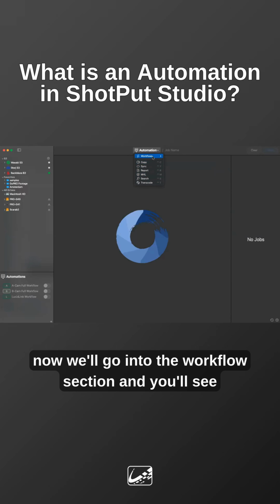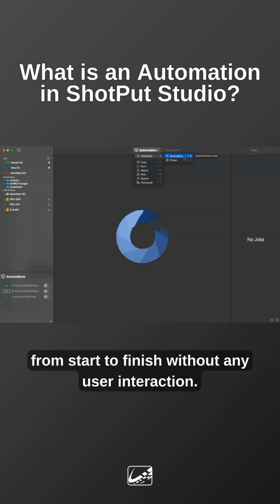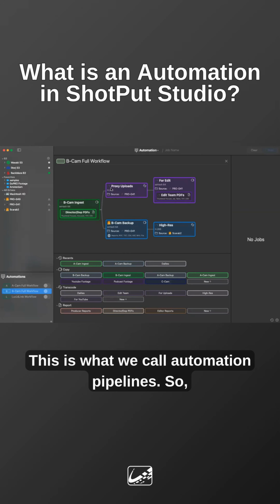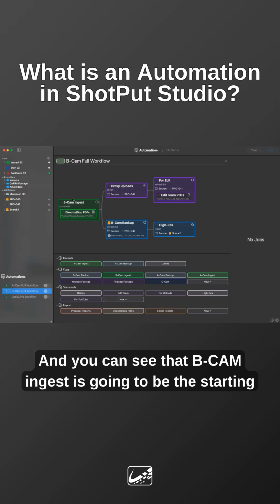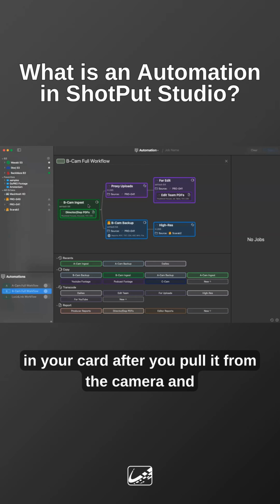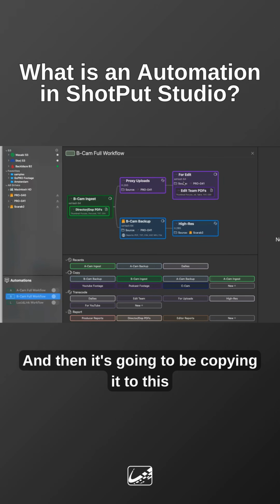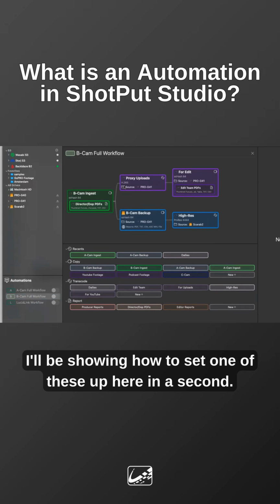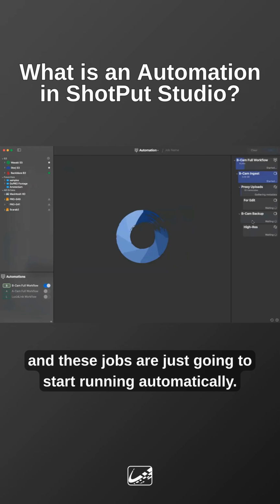ShotPut Studio - What is an Automation Pipeline?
Description:
This clip from our recent webinar with Axle AI shows how you can build powerful, custom workflows using a simple drag-and-drop interface and eliminate repetitive tasks in the process.